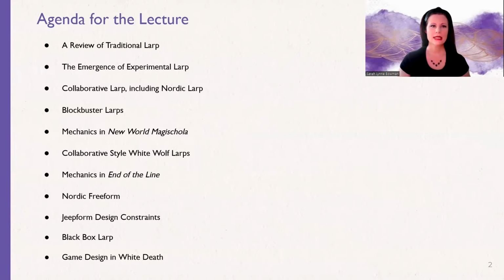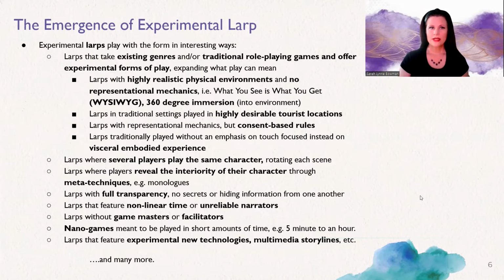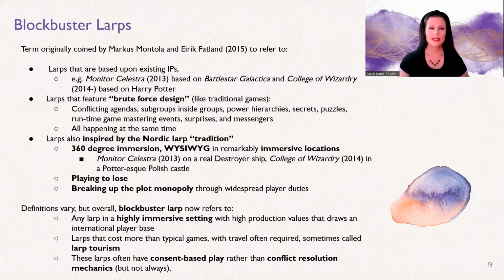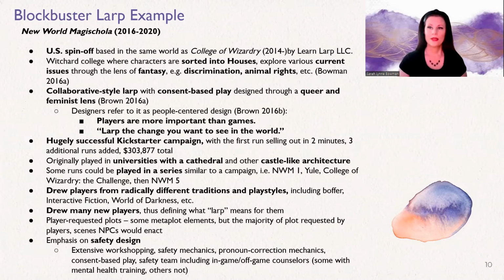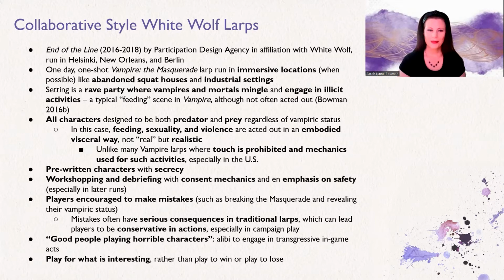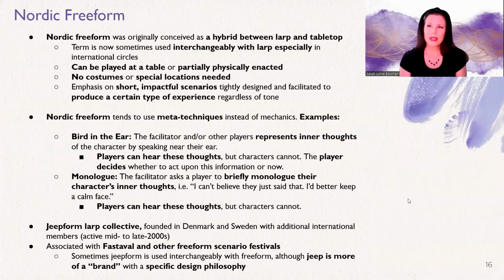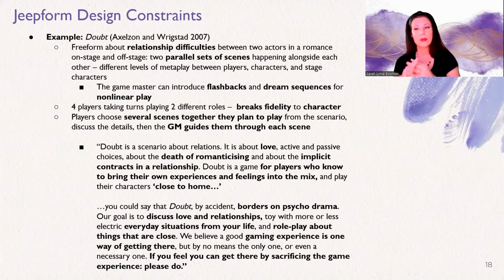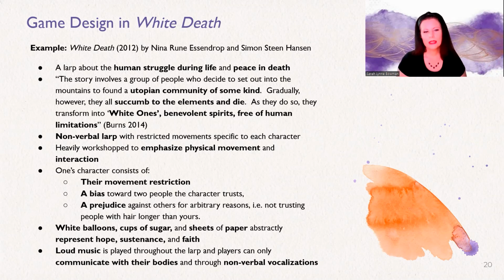Experimental Live Action Role-playing Games Larp: Design Basics -- Sarah Lynne Bowman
This lecture by Sarah Lynne Bowman discusses the emergence of experimental live action role-playing games, which are often designed to subvert tendencies in traditional larp and tabletop. Bowman also discusses basic design features, mechanics, and meta-techniques of collaborative larps, such as Nordic larp; blockbuster larp; Nordic freeform, such as jeepform; and black box larp. She provides brief examples from New World Magischola (Learn Larp LLC 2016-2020), End of the Line (Participation Design Agency 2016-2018), Doubt (Axelzon and Wrigstad 2007), and White Death (Essendrop and Hansen 2012).

This talk is part two (2) of two (2) in the series Design Basics in Live Action Role-playing Games (Larp), which also includes:

This video is part of the course Transformative Game Design 1 from the Transformative Play Initiative at the Department of Game Design at Uppsala University.

Bio: Sarah Lynne Bowman, Ph.D. is a scholar, game designer, and event organizer. She is an Associate Professor for the Department of Game Design at Uppsala University Campus Gotland and the Coordinator for Peace & Conflict Studies at Austin Community College. McFarland Press published her dissertation as The Functions of Role-playing Games: How Participants Create Community, Solve Problems, and Explore Identity (2010). Bowman has edited for The Wyrd Con Companion Book (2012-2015), the International Journal of Role-playing (2016-), and Nordiclarp.org (2015-). She helped organize the Living Games Conference (2014, 2016, 2018) and Role-playing and Simulation in Education Conference (2016, 2018).